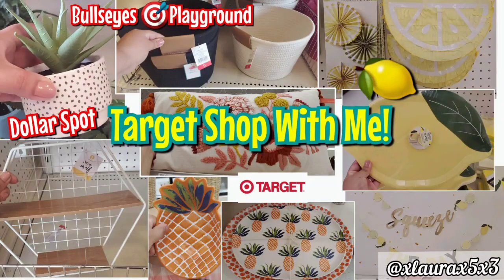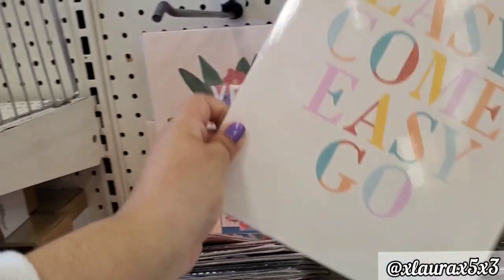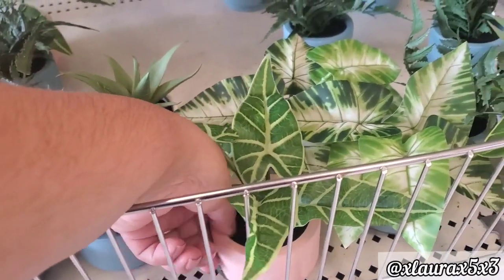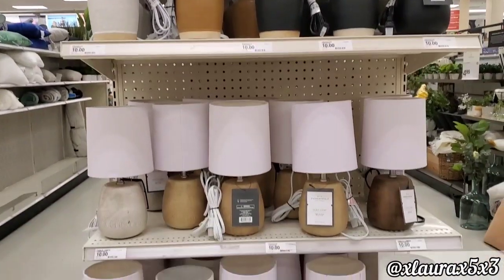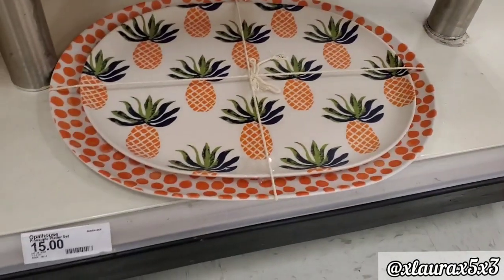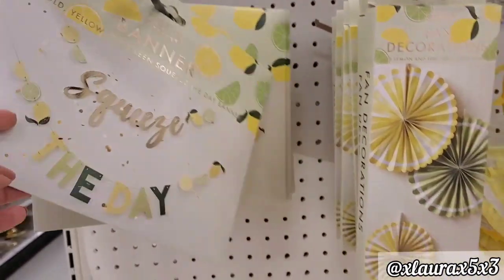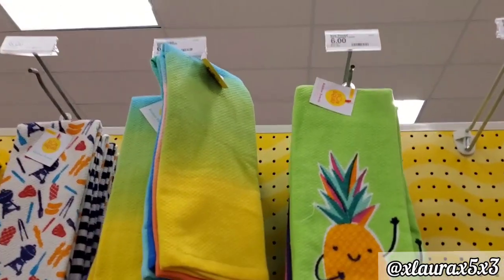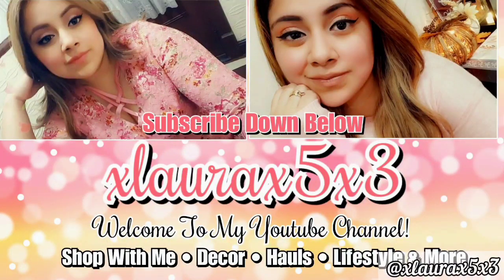TARGET SHOP WITH ME! DOLLAR SPOT BULLSEYES PLAYGROUND & MORE!